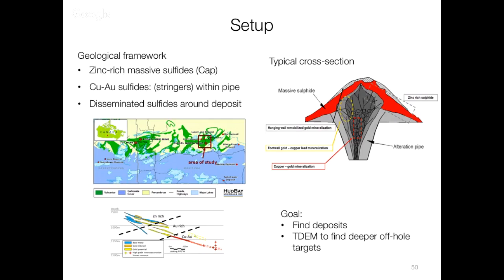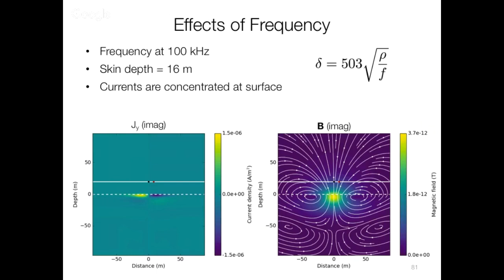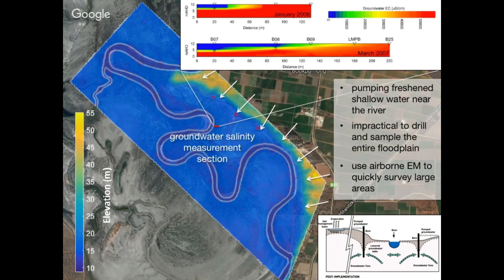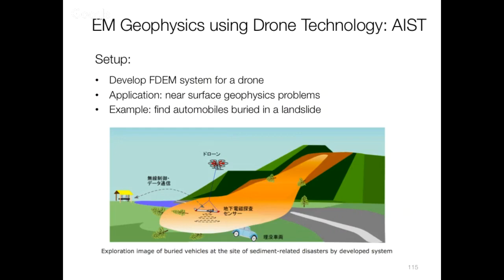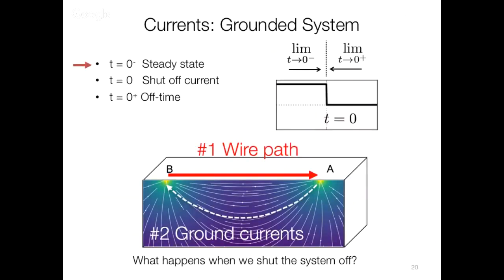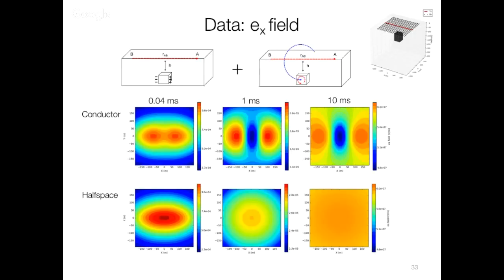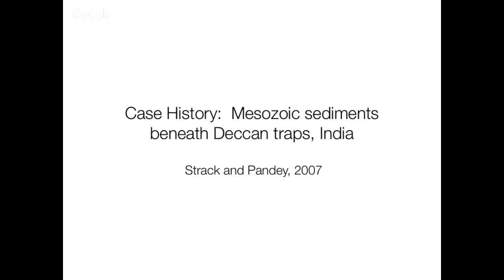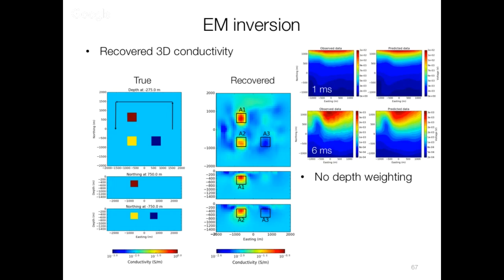DISC Adelaide Afternoon